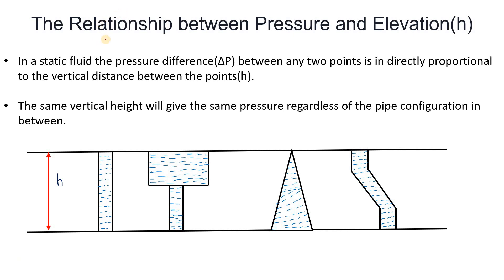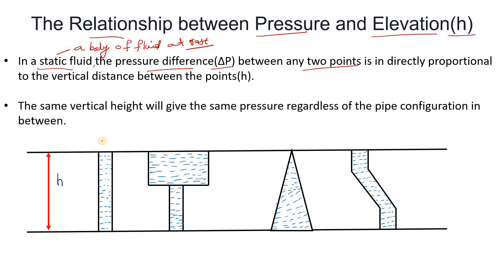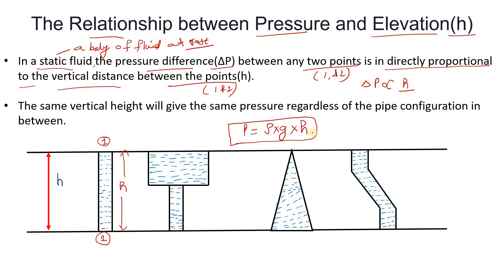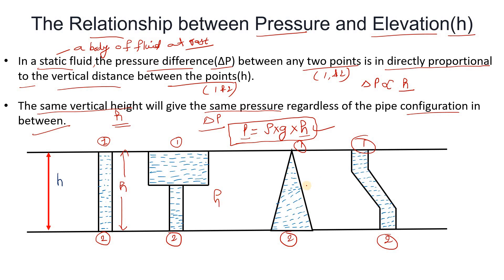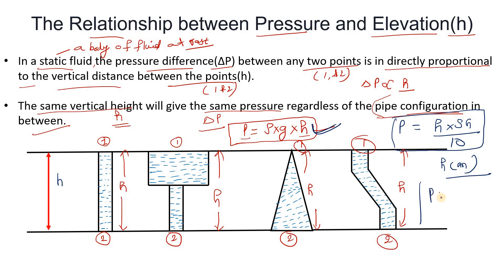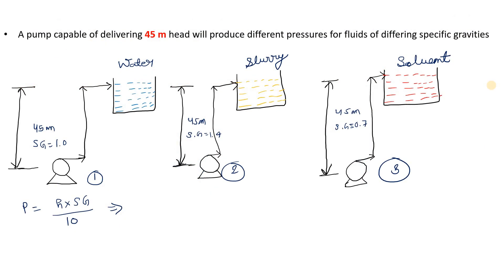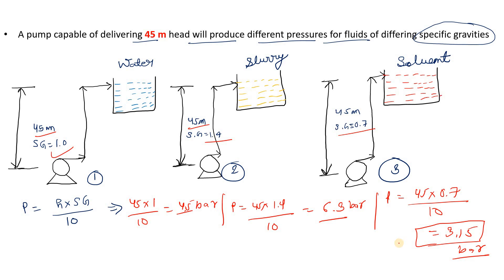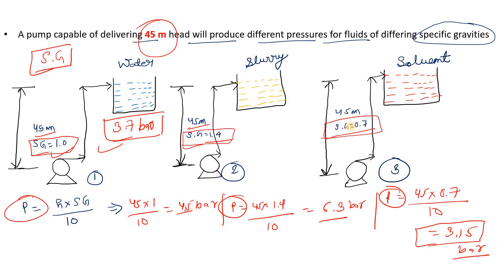The Relationship between Pressure and height/head | Centrifugal Pump | How to find static pressure?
Hello Engineers! In this video we are going to discuss about the Relationship between Pressure and height/head/elevation, Centrifugal Pump and  How to find hydrostatic static pressure?

Timestamps:

(00:00) : Video starts
(00:20) : the relationship between pressure and height
(00:25) : what is static fluid?
(01:49) : hydrostatic pressure formula
(02:45) : relation between piping configuration and pressure
(03:40) : what is the significance of hydrostatic pressure in engineering?
(04:00) : hydrostatic pressure formula
(04:50) : examples of pump discharge pressure when head is constant
07:21) : examples of pump discharge pressure when head is constant

Best!